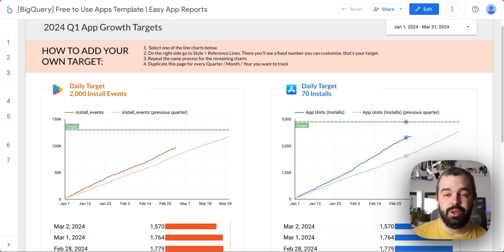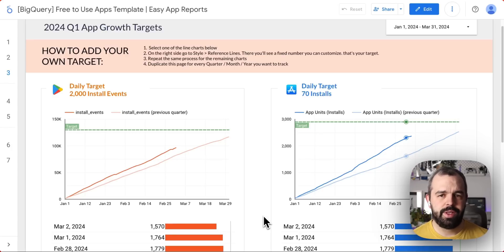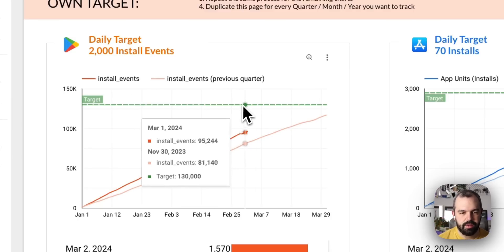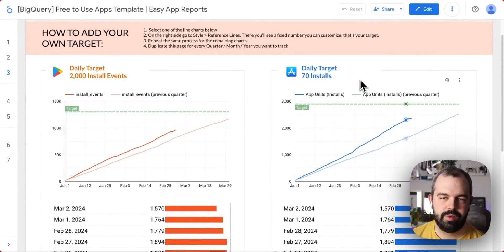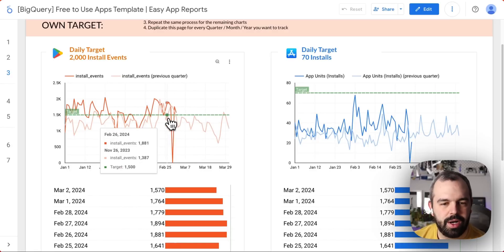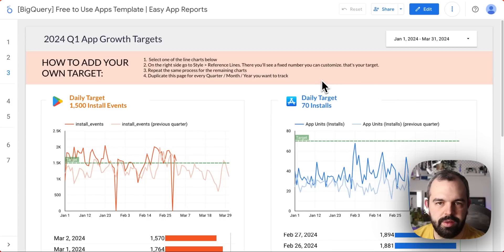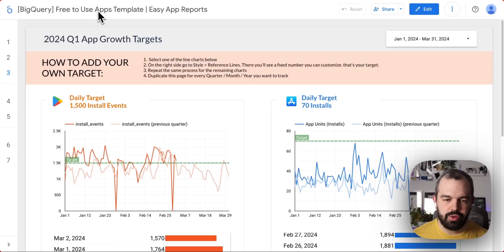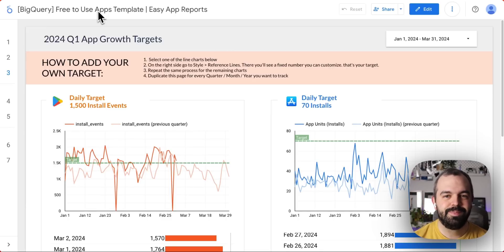Measure your App's Goals, Targets and OKRs in Looker Studio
📈 Want a dashboard just like this one? and signup today.

Did you know you can track your download targets or OKRs in Looker Studio and automatically fetch data from the App Store and Google Play? Yes, it's possible! And that's exactly what we're going to show you in this video.

Explore how you can leverage Looker Studio to combine and analyze data from different platforms, allowing for a comprehensive view of your app's performance. From visualizing cumulative targets to detailed analysis of daily metrics, you'll discover how to maximize the potential of your app data effectively.

Additionally, we'll delve into the customization possibilities offered by Easy App Reports, enabling you to tailor your analysis according to the metrics and dimensions that matter most to you.

So, if you're ready to master the game of app analytics, join us on this journey. Watch the video and start unlocking the power of your app data today.

00:00 - Intro
01:05 - Google Play, Cummulative Goal Tracking
01:56 - How to Export to CSV
02:05 - App Store, Cummulative Goal Tracking
02:49 - Daily Goal Tracking
03:20 - Tracking more metrics?
03:45 - Template available at EasyAppReports.com
04:08 - Getting creative and Conclusion